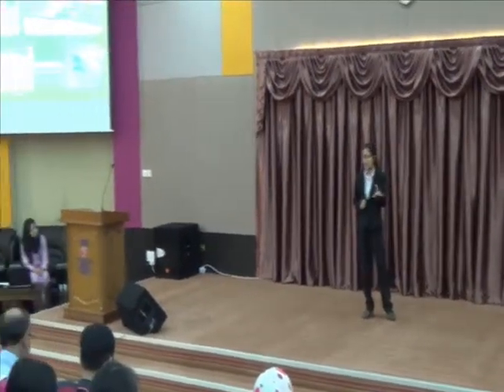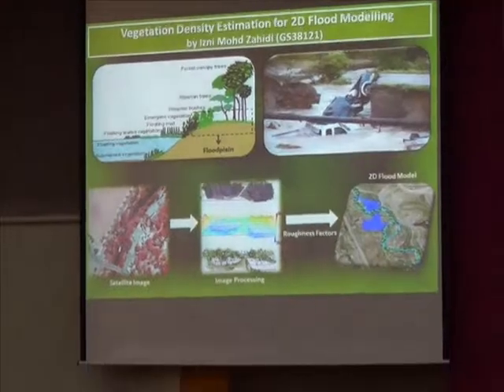Izni Binti Mohd Zahidi. Vegetation Density Estimation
Universiti Putra Malaysia 3 Minutes Thesis Competition for PhD Students
Held on 19th December, 2013 at the Faculty of Educational Studies Auditorium